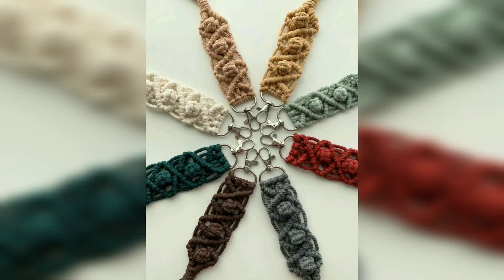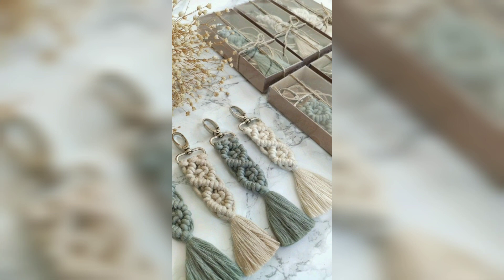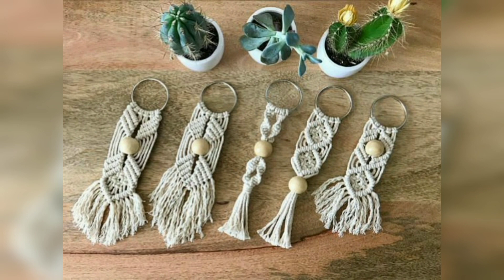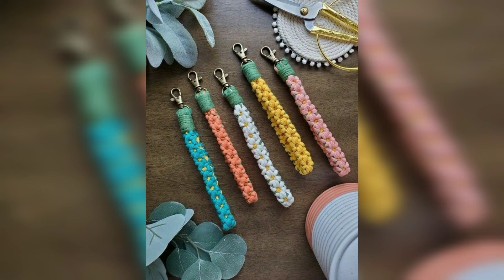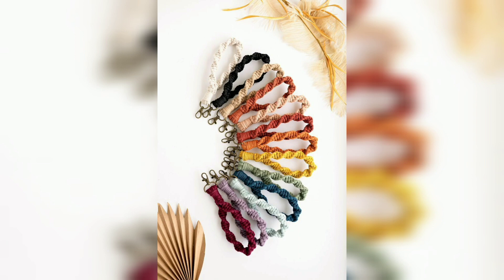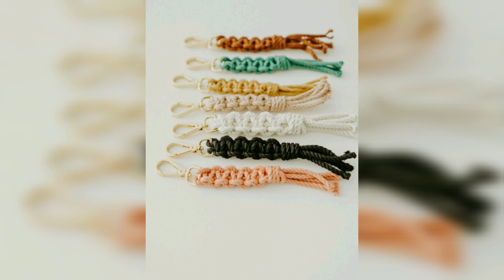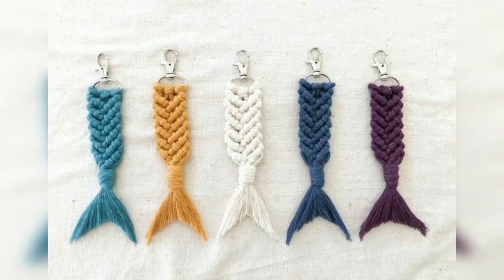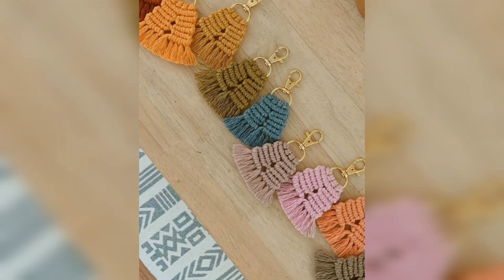Diy Macrame Keychain Tutorial 2023 | Macrame Keychain Holder New Design | Macrame Heart | Home Decor